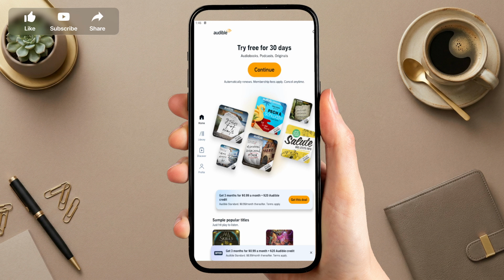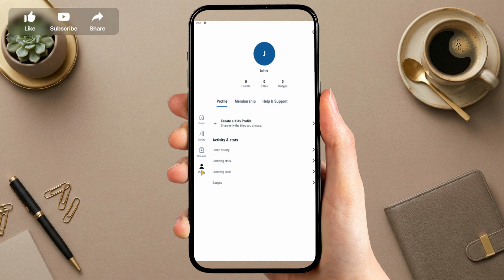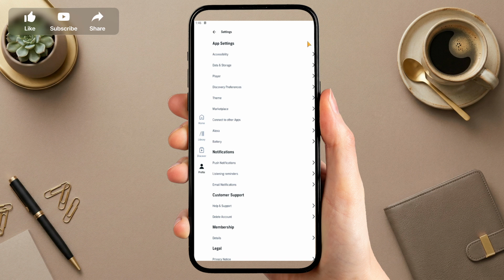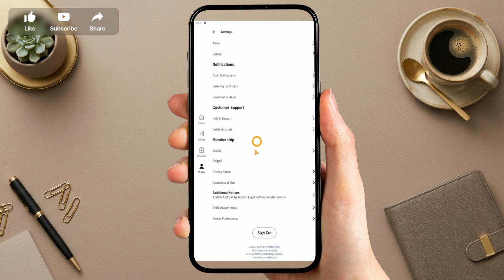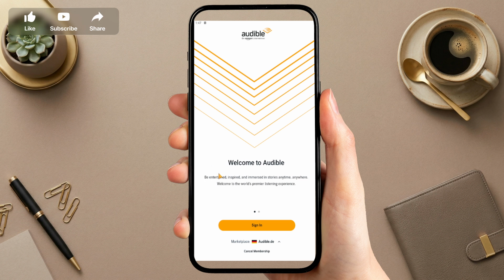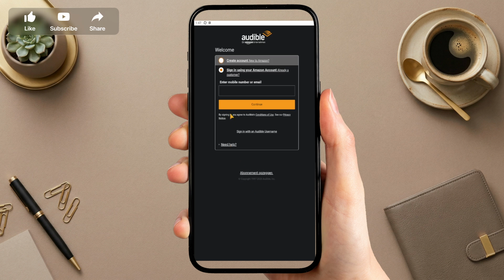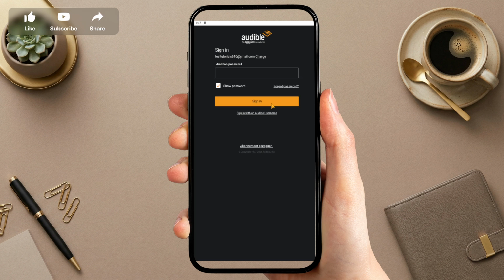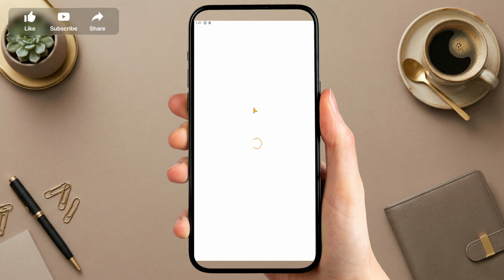How To Change Audible Mobile Account To Another Account [2026 Guide]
How To Change Audible Mobile Account To Another Account